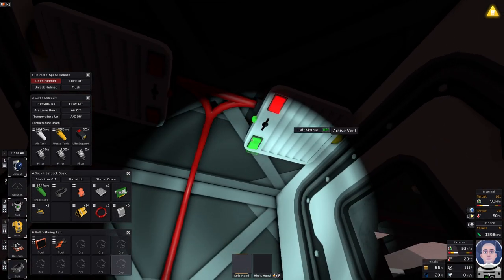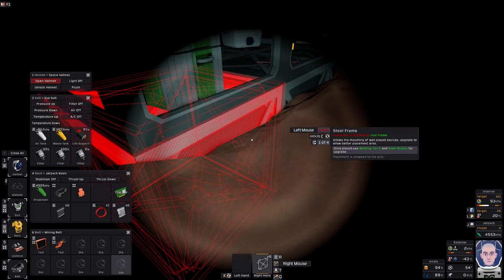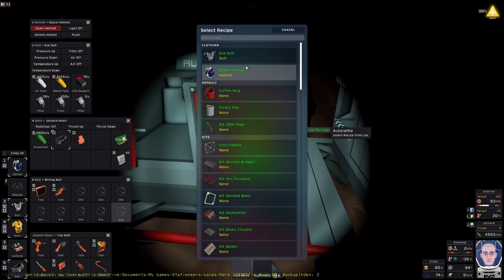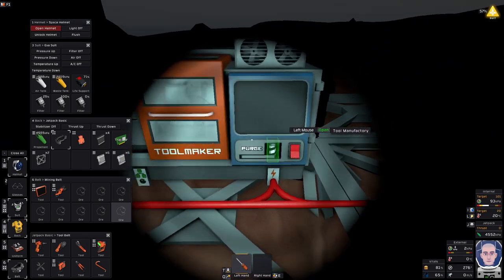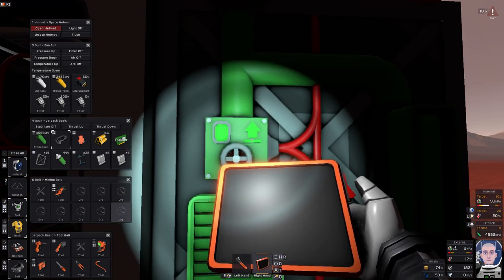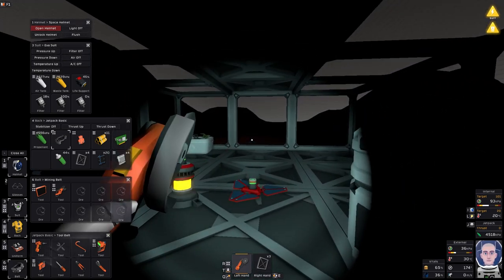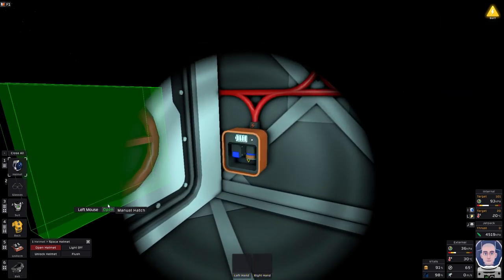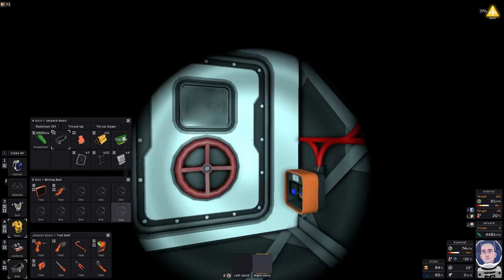STATIONEERS Let's Play - Upgrading the printers and expanding our base. | Part 9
“Surviving Mars: Printer Mods and Base Expansion!” 🚀🔴

Welcome to our latest season of Stationeers, where the rusty plains of Mars await our ingenuity! With standard settings, our mission remains steadfast: establish a thriving base amidst the Martian desolation.

🖨️ Printer Mods Unleashed In this episode, we’re souping up all four of our trusty printers. Printer Mods, engage! Faster, more efficient, and maybe even a touch of Martian magic. Our blueprints will roll out like never before. 🛠️🔧

🌿 Base Expansion for Greenery But wait, there’s more! Our base is growing—literally. We’re expanding to make room for lush plant beds. Oxygen, food, and a touch of green—essential for our Martian survival. 🌱🏢

Thanks for joining us on this cosmic adventure. Mars awaits, and so do our upgrades! 🛰️🌍

I am saving for a better microphone; tips towards it would be greatly appreciated.